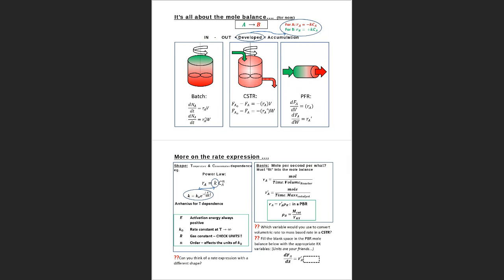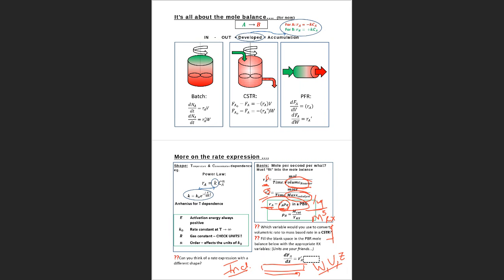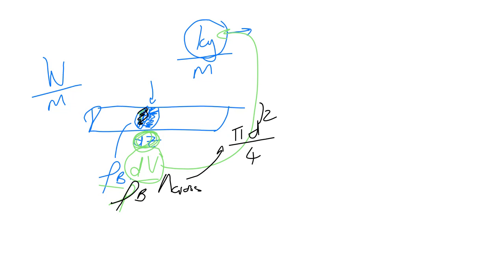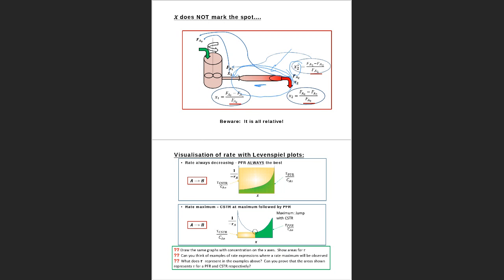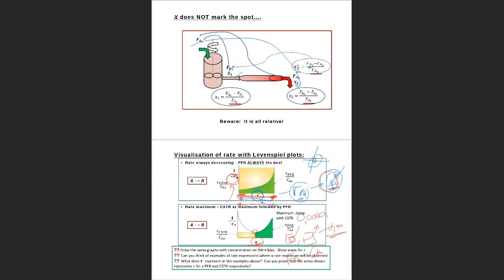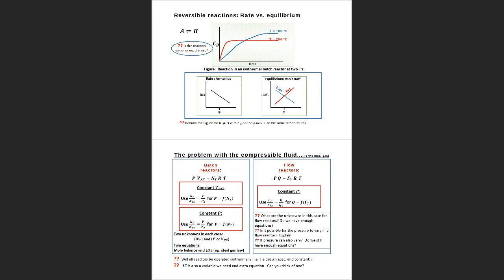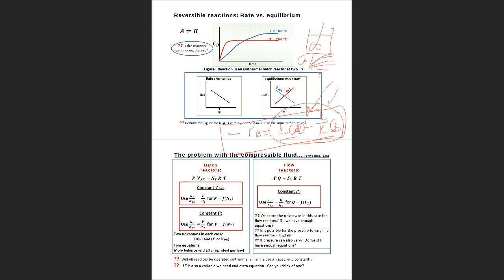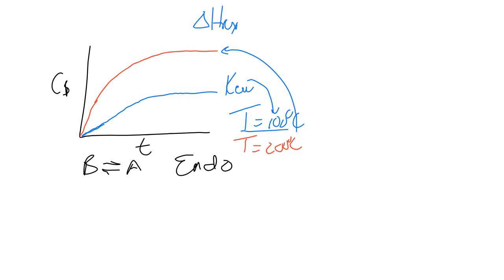02 Meet and Greet Theme 1